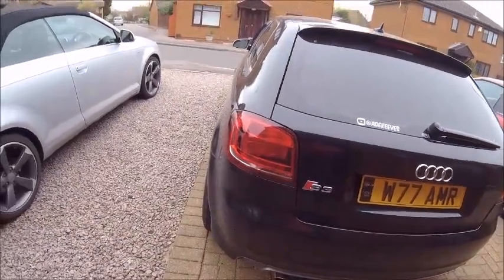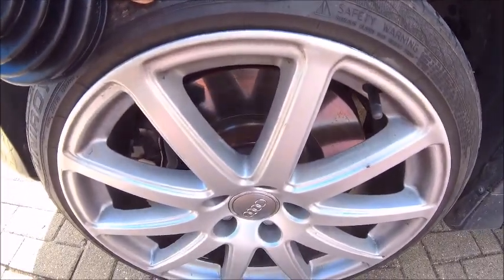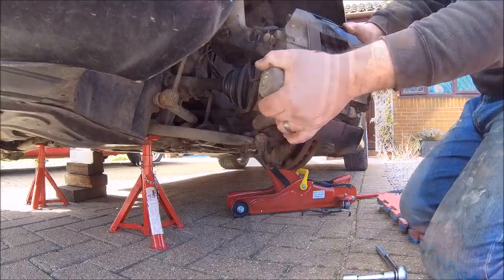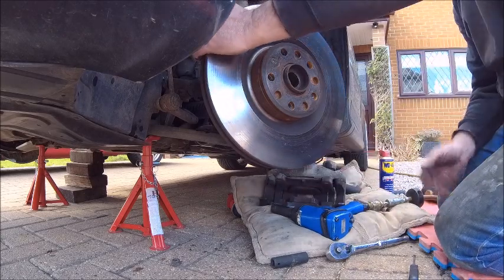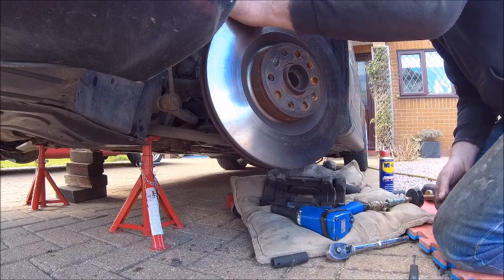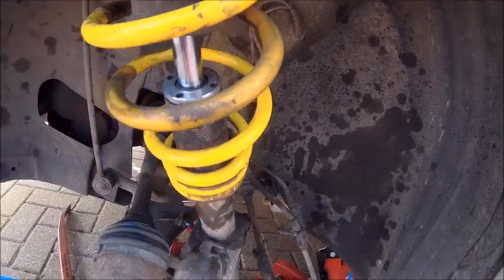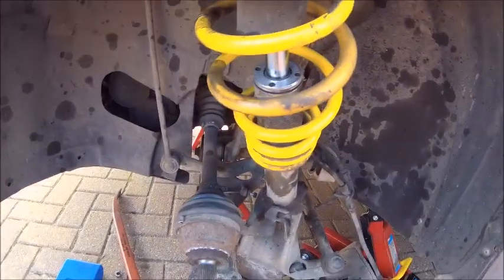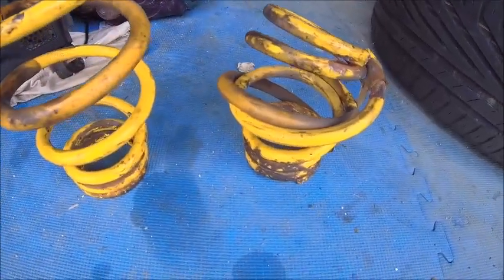My Audi S3 Is Broken... Springs / boots and more...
Thanks to a massive subsidence in the carefully maintained roads My Audi S3 now has a Broken Spring... But while I'm at it I also get to change the  CV Boot ...